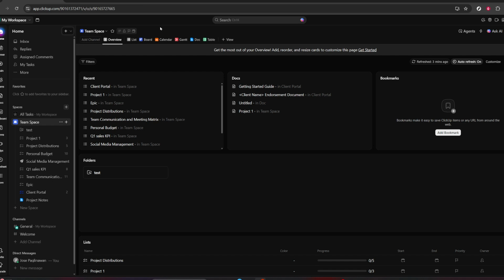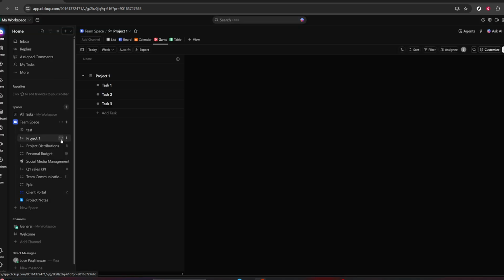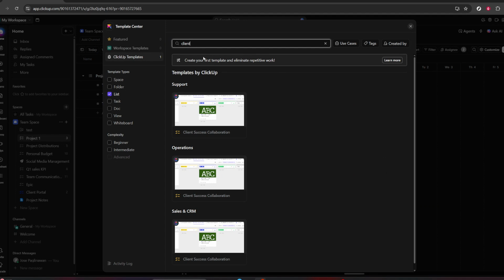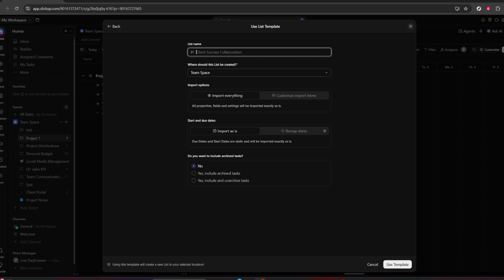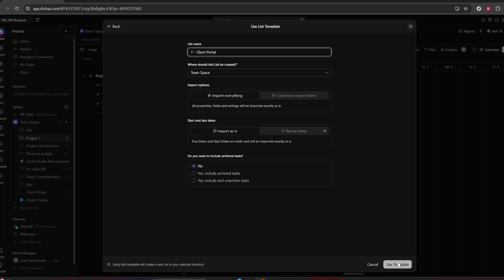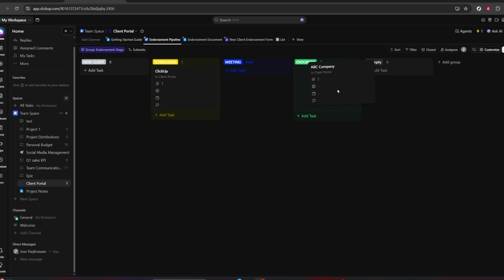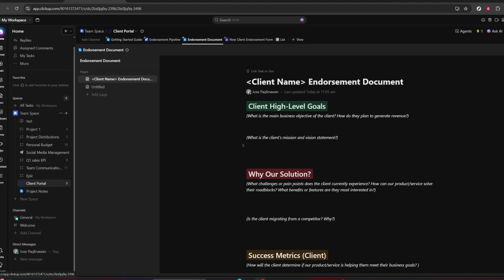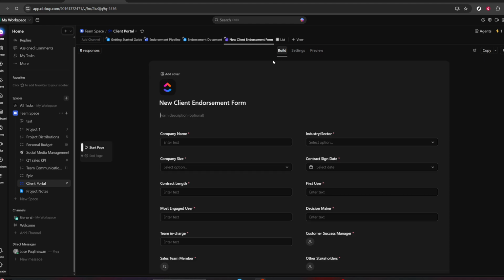How to build a client portal outside of ClickUp 2025 [FULL GUIDE]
In todays video we cover How to build a client portal outside of ClickUp 2025